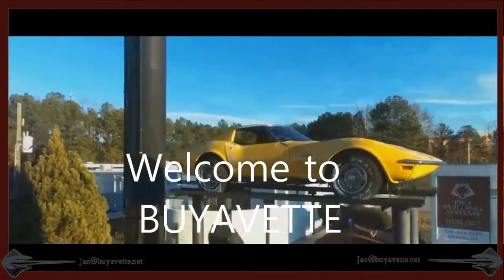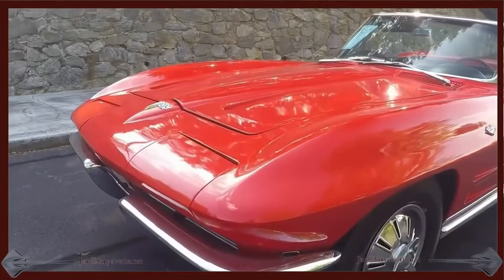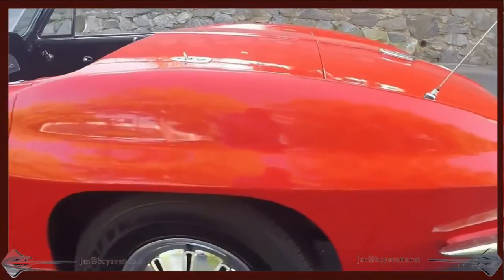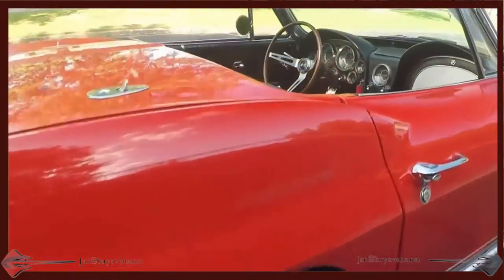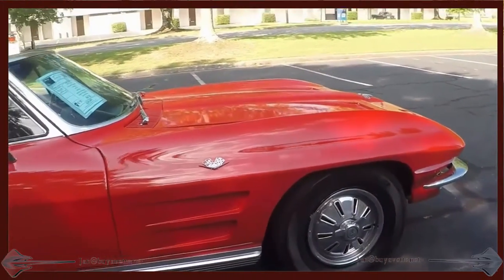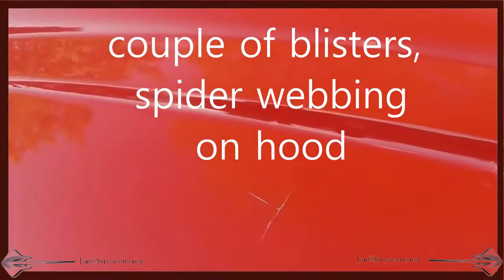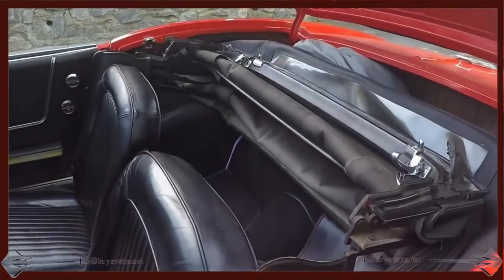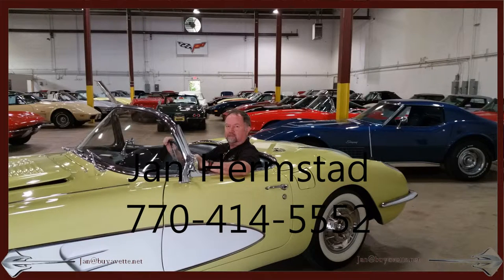1964 Corvette Convertible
1964 Corvette Convertible For Sale

Red exterior, Black leather interior, Black convertible top.

Features include power steering, AM/FM radio.

Originally assembled on January 8, 1965, this 1965 Corvette Convertible appears to be unrestored, and would make a great project for someone. Correct style hubcaps are present, with good condition steel wheels. Goodyear Integrity blackwall radial tires show an average of 9/32nds tread depth remaining. The engine in this 1964 Corvette Convertible shows casting number 3782870, and original casting date March 20, 1965. Frame is solid. Please note that this car does not have an original trim tag. Included with this car will be a binder with receipts dating back to 2006, and a black fender cover with C1 and C4 logo. Call us before this project '64 Convertible is sold!